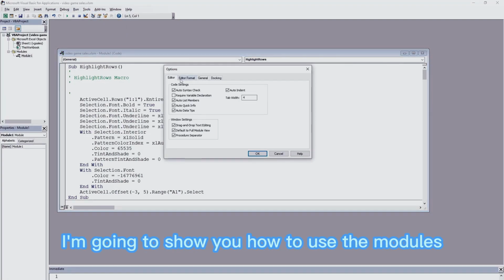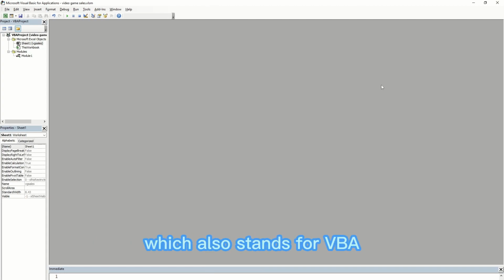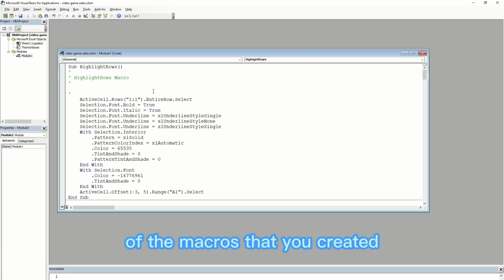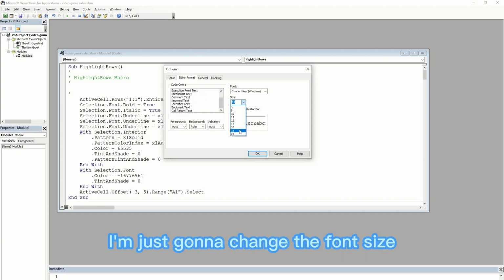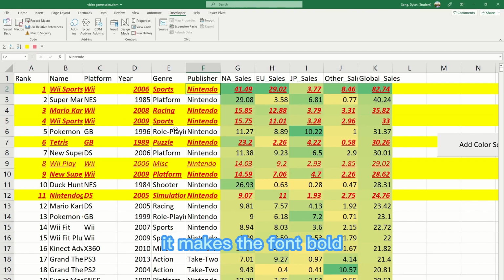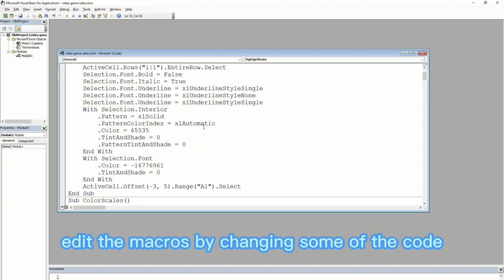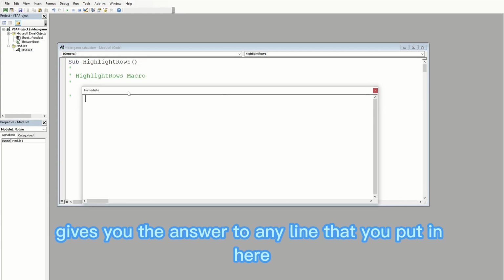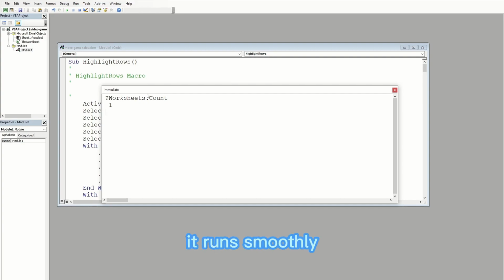MODULES and IMMEDIATE WINDOW in Excel VBA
In this video, I will show you how to quickly edit the macros that you created by using the "Modules" feature in the Excel VBA interface. Hope you find this helpful!

⌛ TIMESTAMPS:
0:00 - Introduction
0:11 - Opening the VBA Interface
1:01 - Using Modules to Edit your Macro
3:06 - Using Immediate Window
4:12 - Conclusion